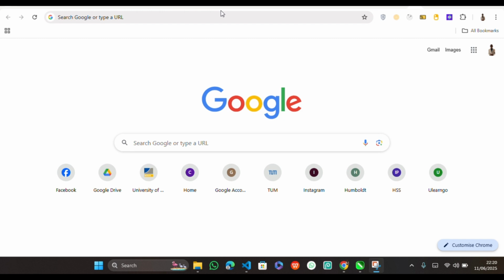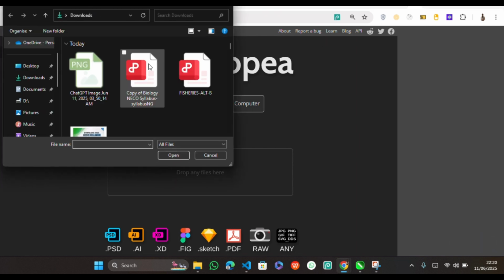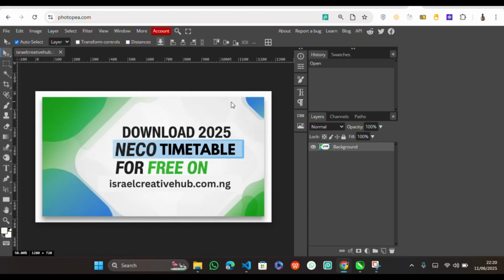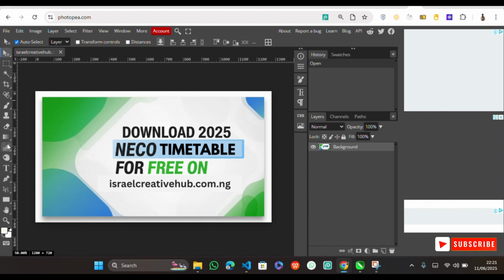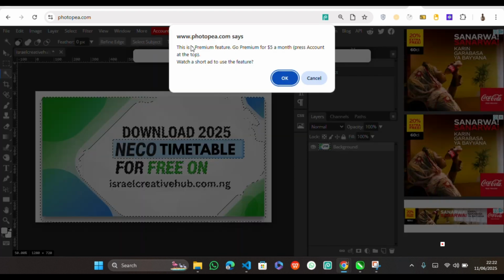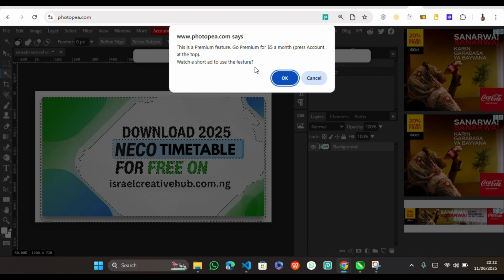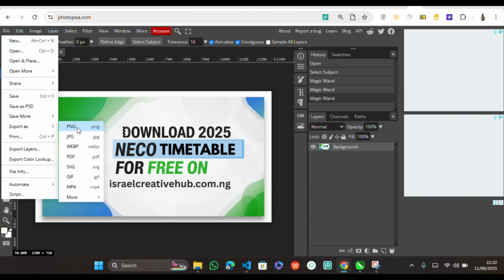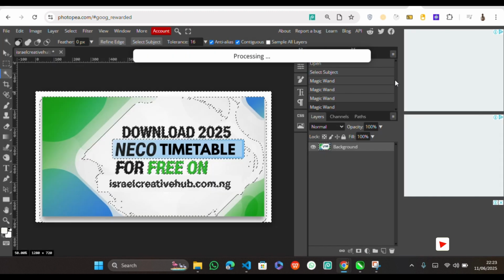🎨 How to Use Adobe Photoshop for FREE Without Downloading It! (Photopea Full Tutorial)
Tired of expensive Adobe Photoshop subscriptions? Want to edit photos or PSD files without downloading any software? 👀 You're in the right place! In this video, I’ll show you how to use Photopea — a FREE, browser-based Photoshop alternative — that gives you professional design power right from your browser! 💻✨

🚀 What You’ll Learn in This Video:

How to access and use Photopea for free

How to open and edit PSD files online

A walkthrough of the Photoshop-like interface and tools

How to design thumbnails, posters, social media graphics & more

Pro tips for graphic designers, students, and content creators

BONUS: How to use Photopea on mobile phones and tablets! 📱

Whether you're a beginner or a creative pro, Photopea gives you everything you need — no download, no cost, no limits.

🔧 All you need is an internet connection and a browser!

Share with someone who needs free design tools today!